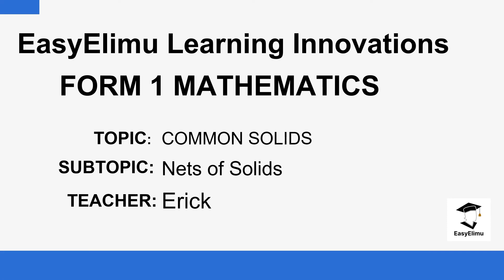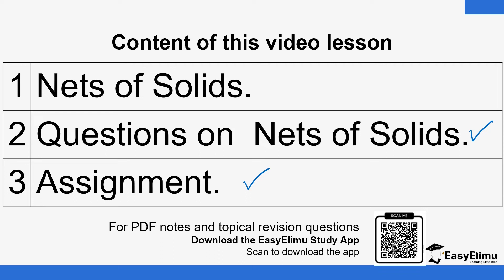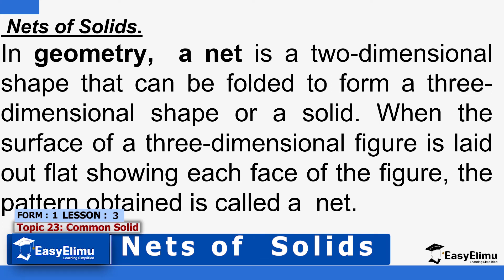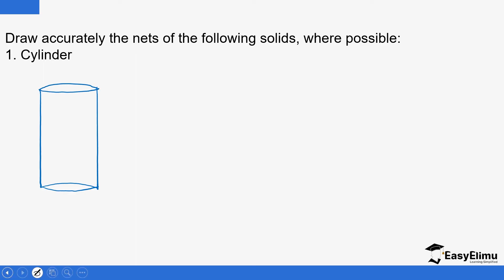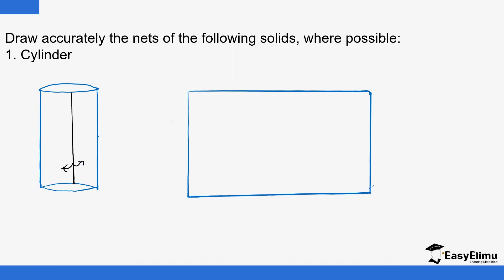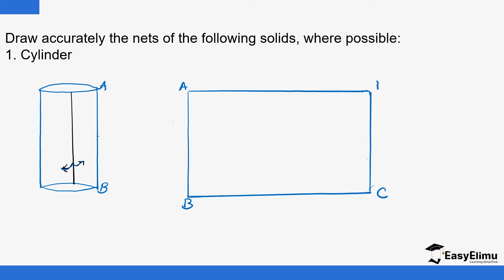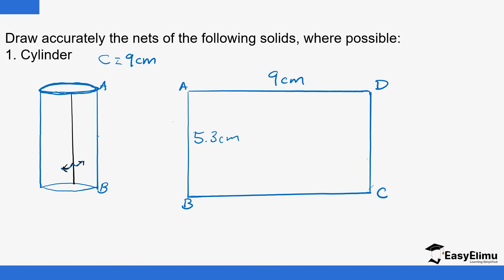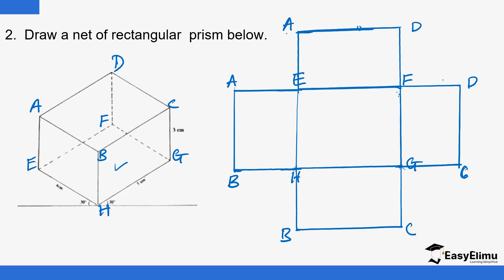Nets of Solids - (Lesson 3 of 6 - Common Solids - Mathematics Form 1)